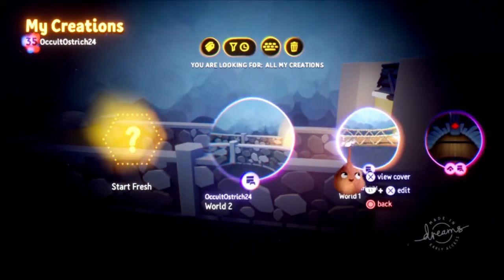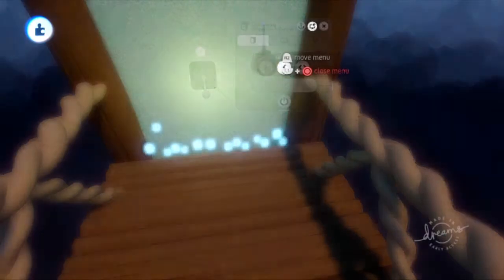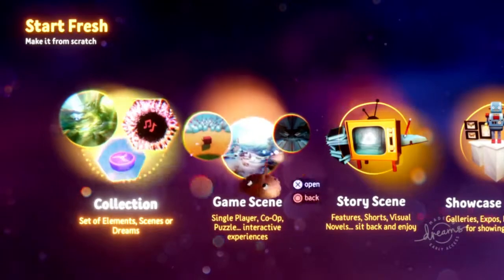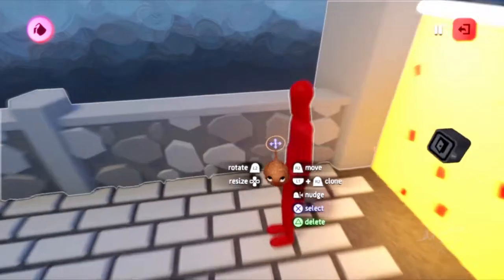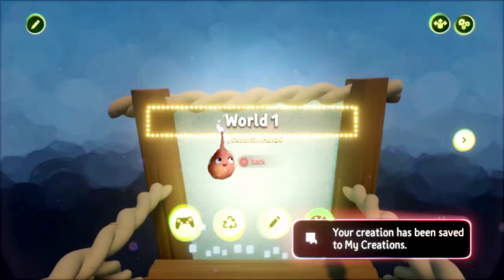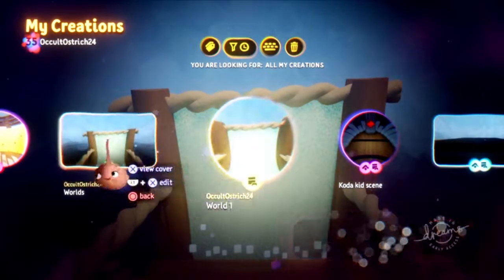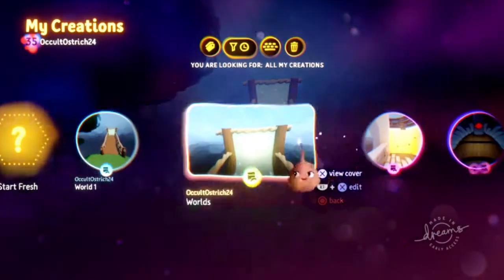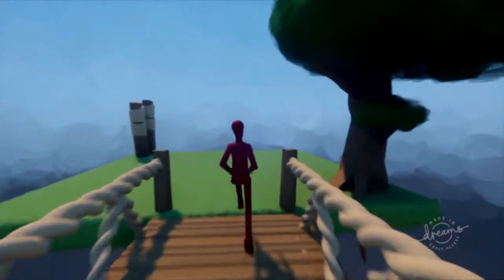Linking Worlds Tutorial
We got another one for you guys on how to link worlds together. Thanks again for sticking with us.